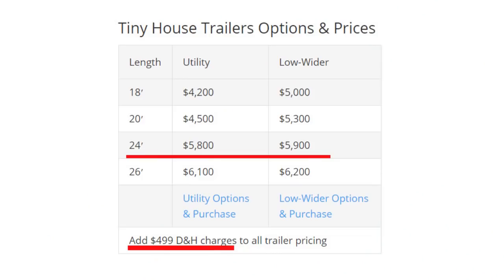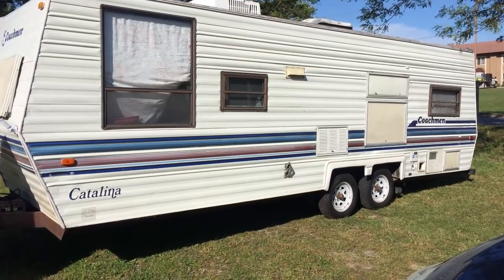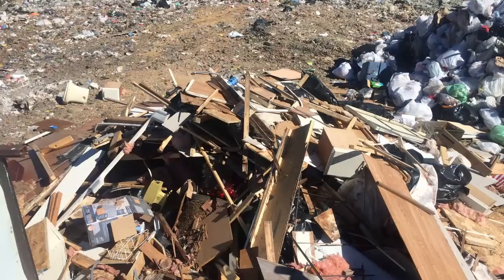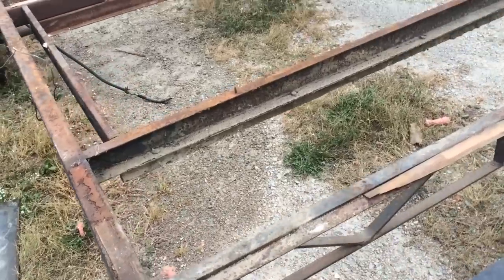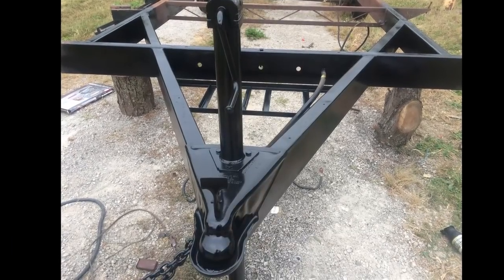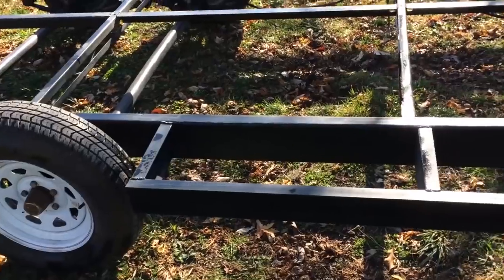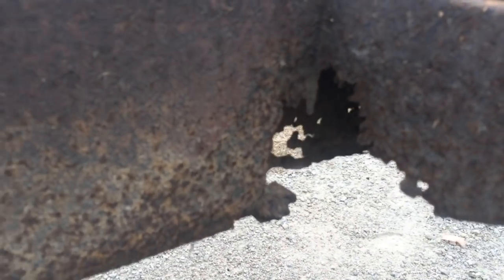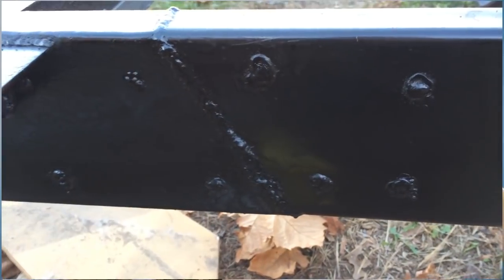How to Save $5,000 on a Tiny House Trailer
Watch our video to find out how we saved $5,000 on our tiny house trailer! Hopefully our guidance in this video can help you decide which trailer route is best for you.

Resources and equipment mentioned:

Welding:
Hobart Mig Welder

Angle grinder:

Polishing disc:

Cutting disc: